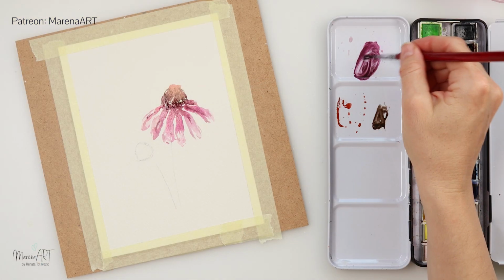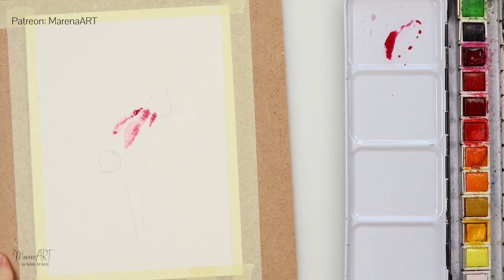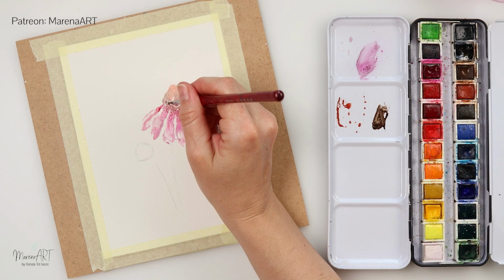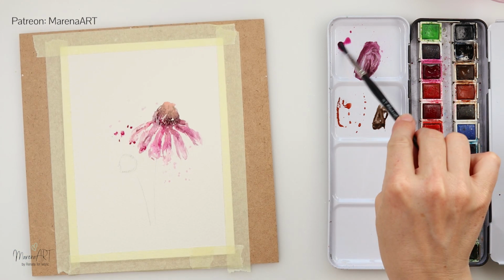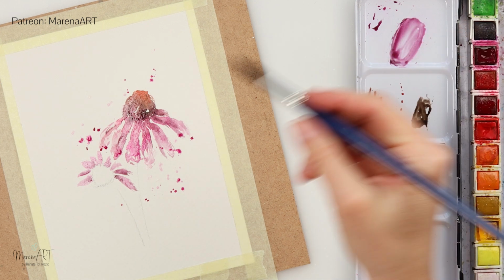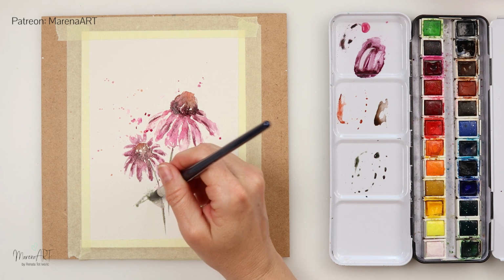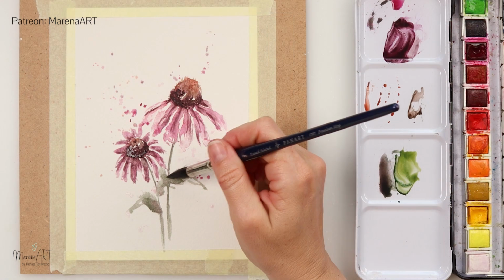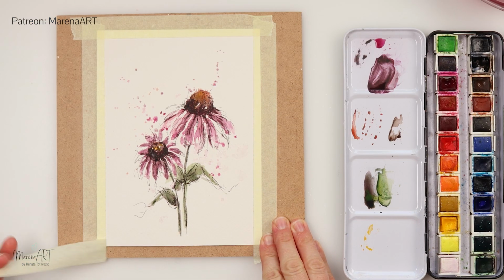Step by step watercolor and ink flowers - echinacea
In this video I will show you step-by-step how I painted these simple echinaceas.

My online classes on
*Artefacto school:

To paint it I used:
***Paper:
Arches cold-pressed watercolor paper, 100% cotton, 300gsm /140lb, size 15x19 cm / 6x7.5ins

***Watercolors:
Watercolor set from Etchr - Pretty Pink, Rouge red, Leaf green, Just Yellow, Brick brown, Dark brown

***Brushes:
Panart Mop round No 8
Raphael round No 6
Detail brush

Fountain pen:
Stabilo ink pen

Renata